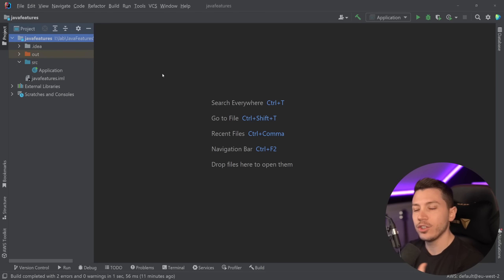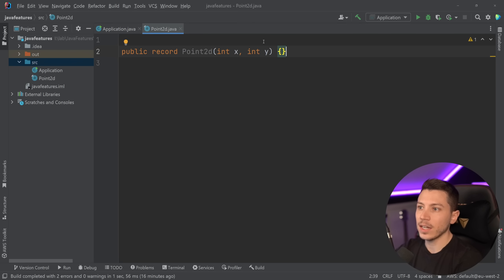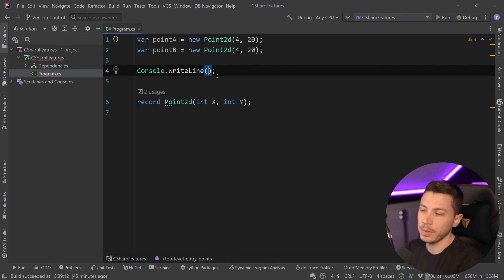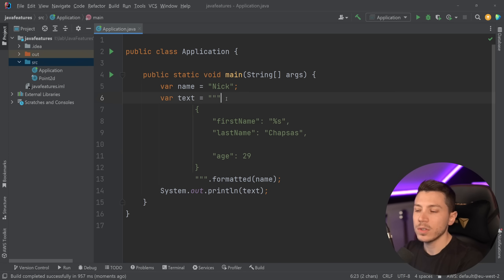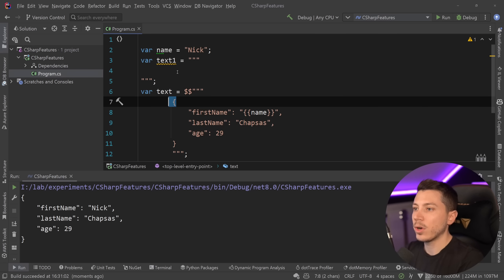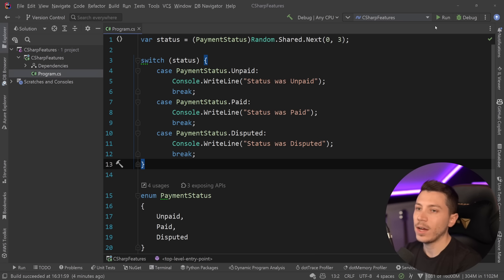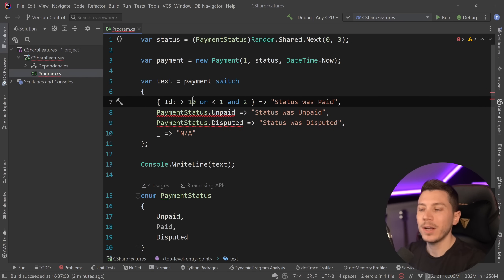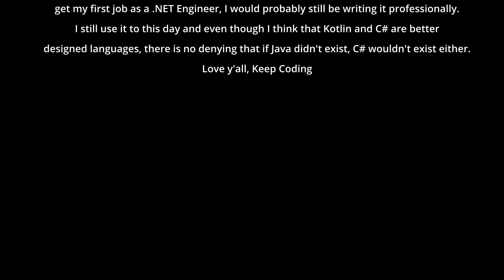3 Features Java Got First And C# Later Copied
Hello everybody I'm Nick, and in this video, I will show you 3 language features that Java got first and then C# ripped off.